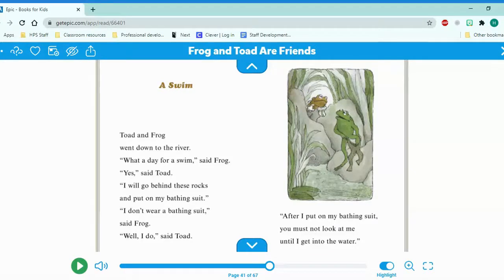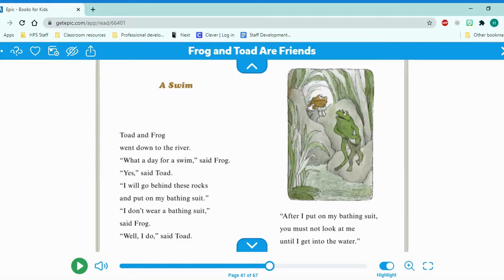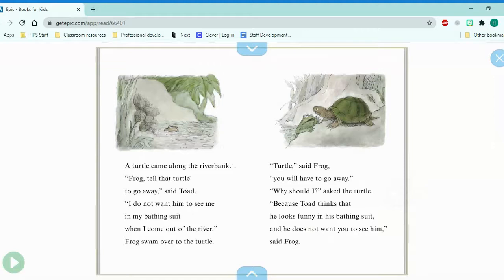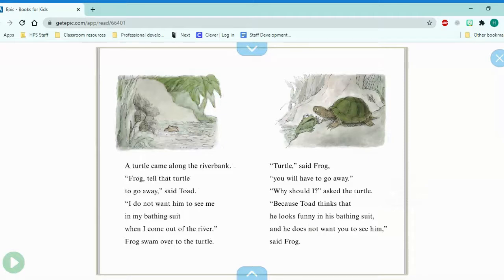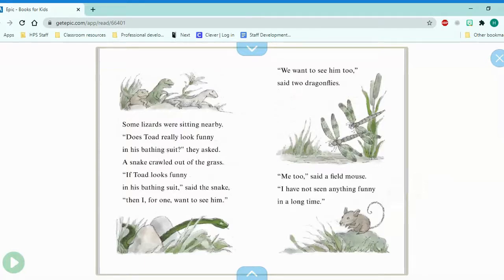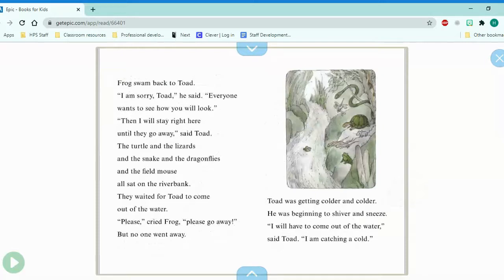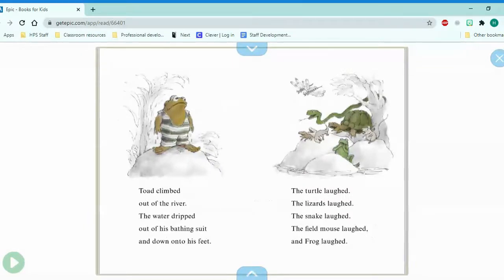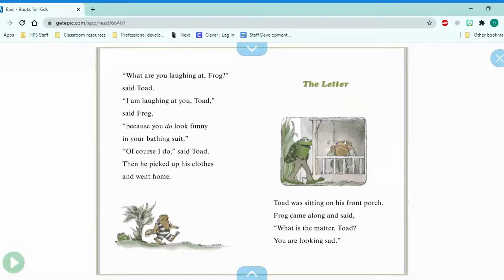Frog and Toad are friends - Swim